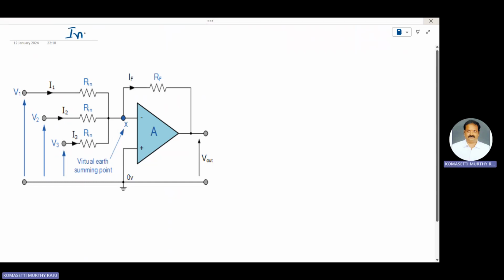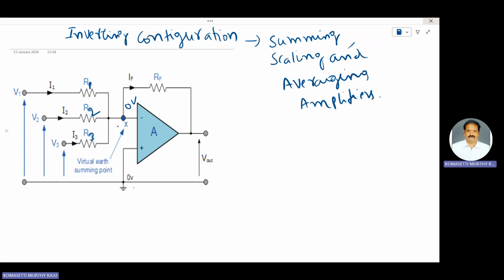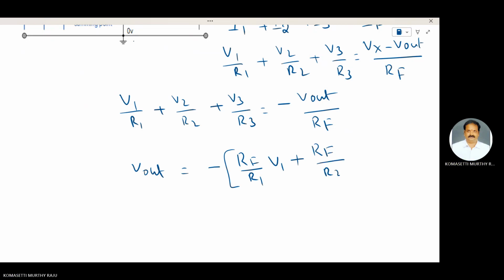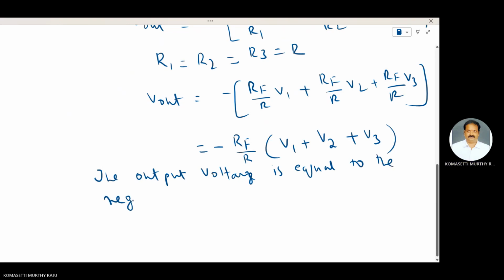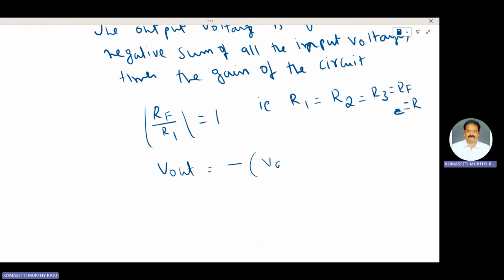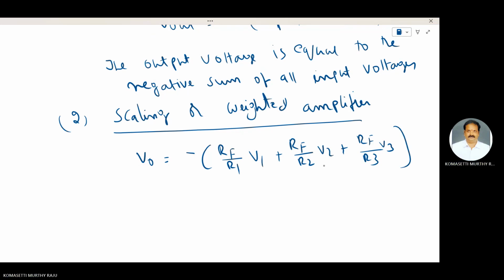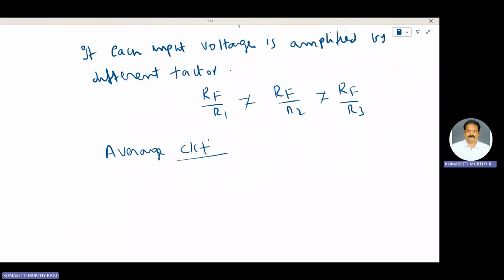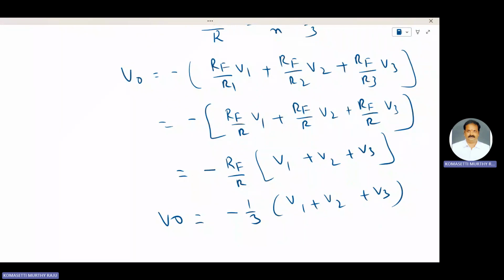OP-AMP Inverting Summing ,Scaling and Average Circuit Analysis